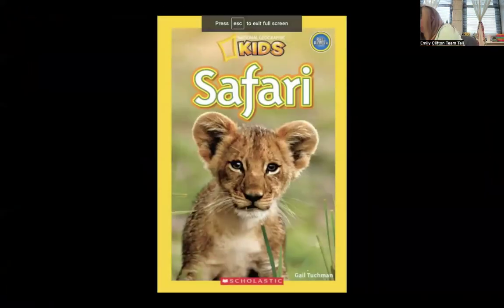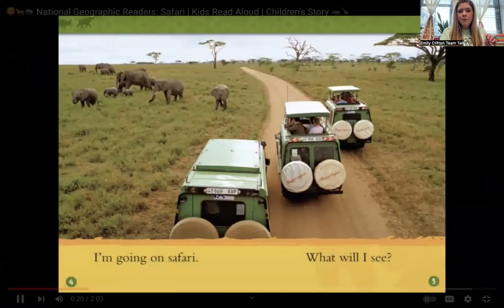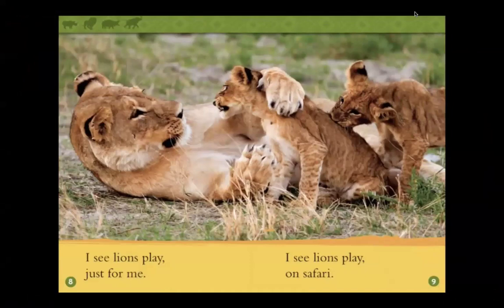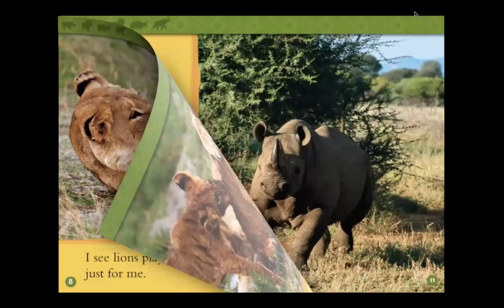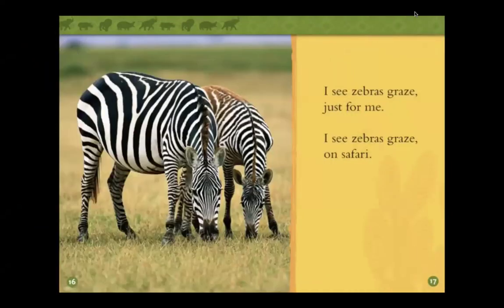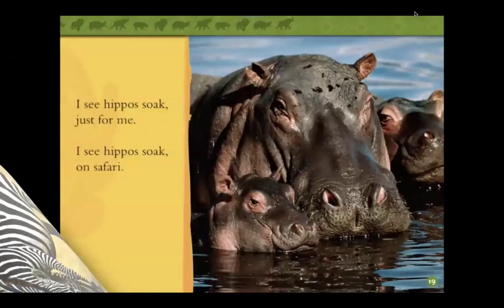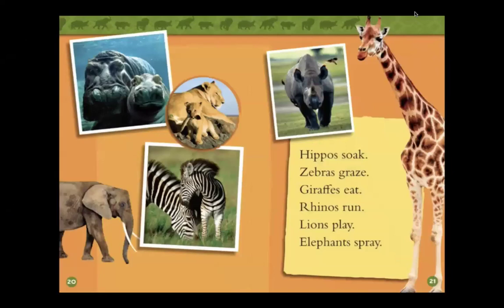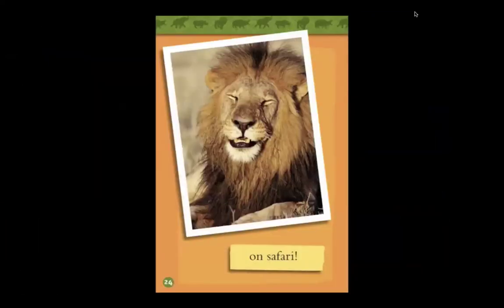TEAM TALL STEAM - Safari Habitat Builds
This is a pre-recorded lesson on building a habitat for an animal that you would see in the desert biome. Students are encouraged to use any supplies they can find and be creative!